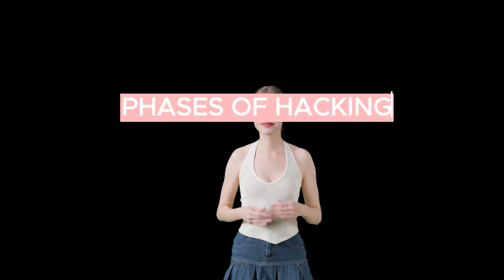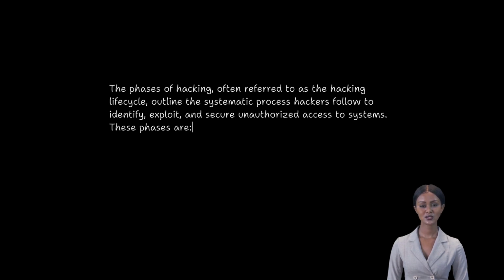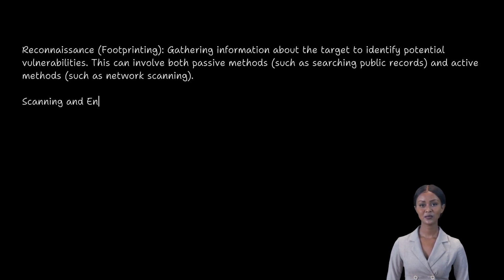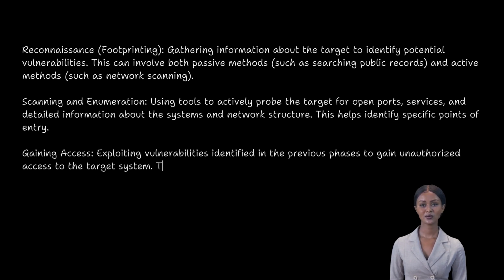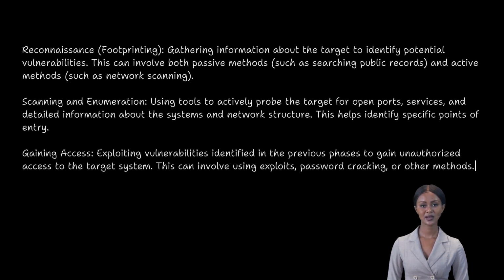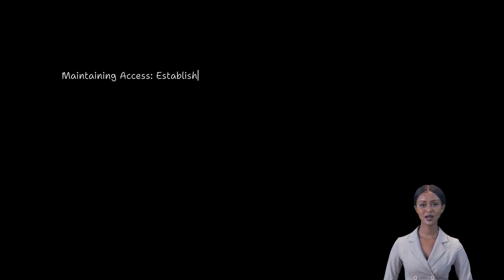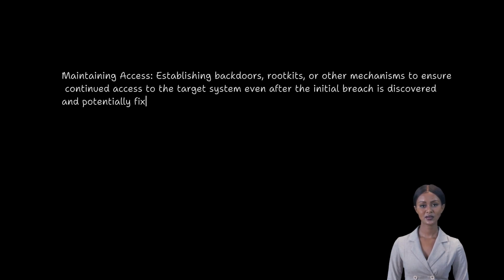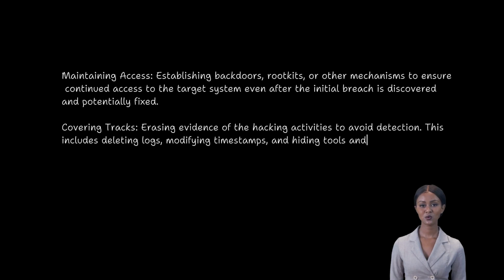What are the phases of hacking, and how do hackers systematically approach their targets?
The phases of hacking, often referred to as the hacking lifecycle, outline the systematic process hackers follow to identify, exploit, and secure unauthorized access to systems. These phases are:

1. **Reconnaissance (Footprinting)**: Gathering information about the target to identify potential vulnerabilities. This can involve both passive methods (such as searching public records) and active methods (such as network scanning).

2. **Scanning and Enumeration**: Using tools to actively probe the target for open ports, services, and detailed information about the systems and network structure. This helps identify specific points of entry.

3. **Gaining Access**: Exploiting vulnerabilities identified in the previous phases to gain unauthorized access to the target system. This can involve using exploits, password cracking, or other methods.

4. **Maintaining Access**: Establishing backdoors, rootkits, or other mechanisms to ensure continued access to the target system even after the initial breach is discovered and potentially fixed.

5. **Covering Tracks**: Erasing evidence of the hacking activities to avoid detection. This includes deleting logs, modifying timestamps, and hiding tools and other artifacts.

These phases allow hackers to systematically approach their targets, increasing the likelihood of a successful attack while minimizing the risk of detection.